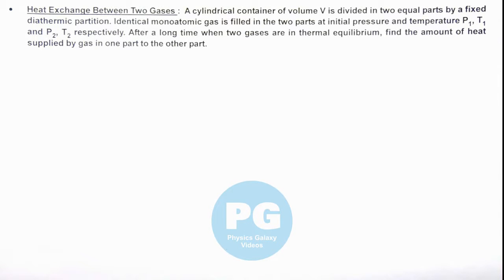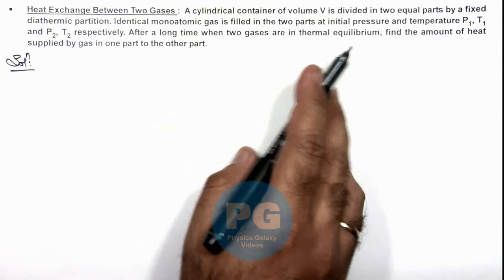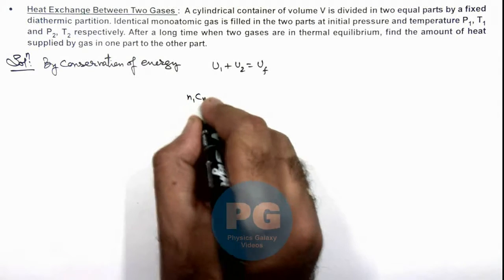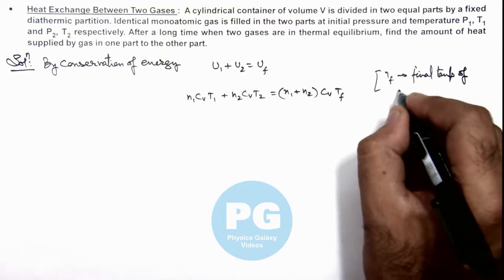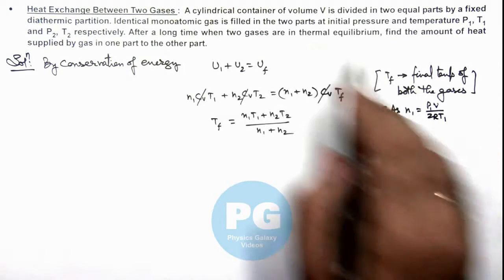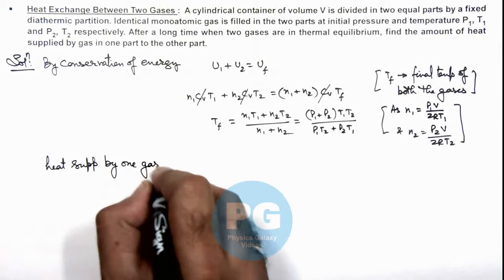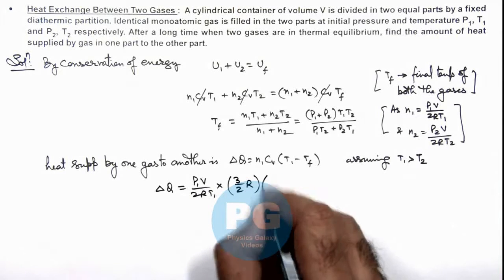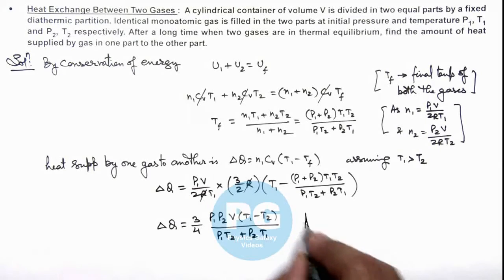30. Advance Illustration | KTG and Thermodynamics | Heat Exchange Between Two Gases | Ashish Arora